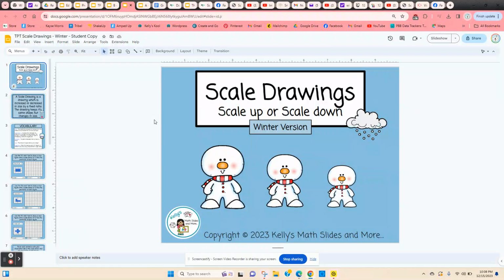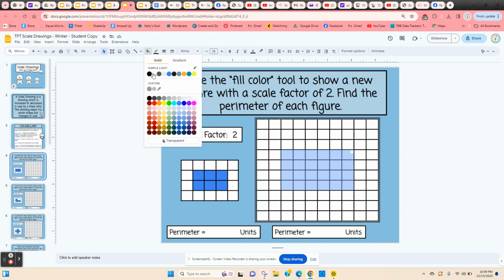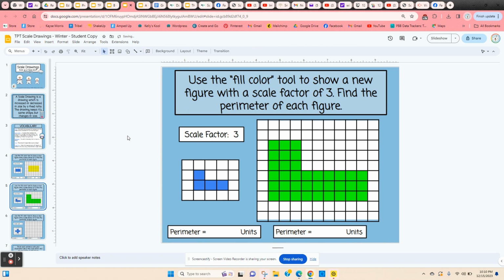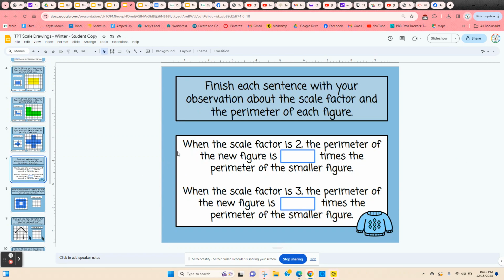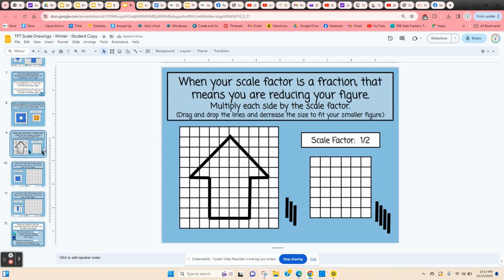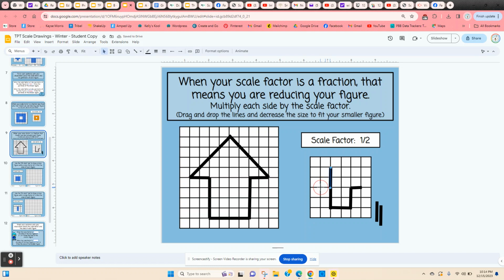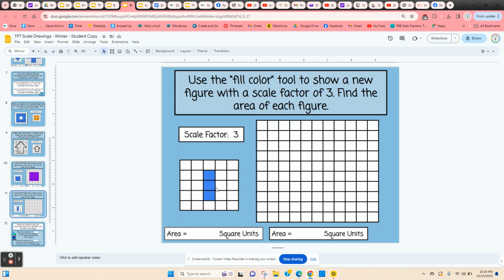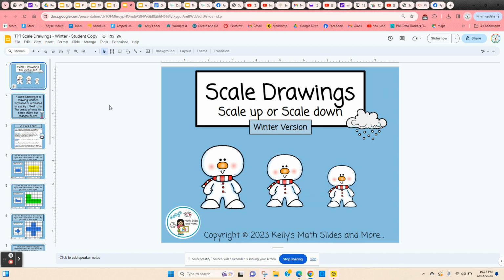Scale Drawings - Winter-Themed